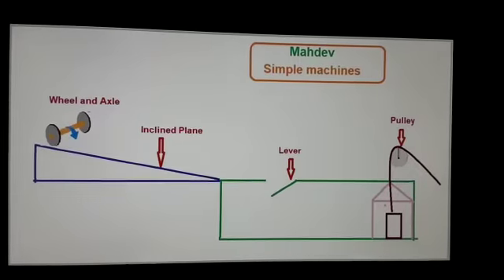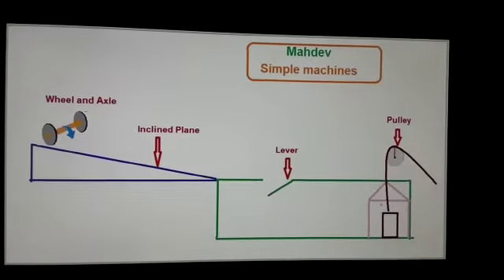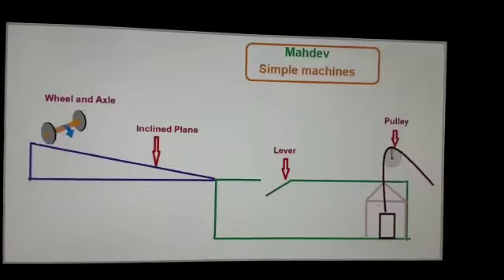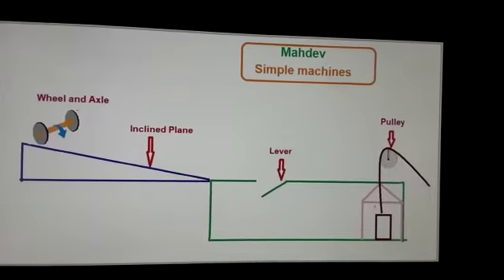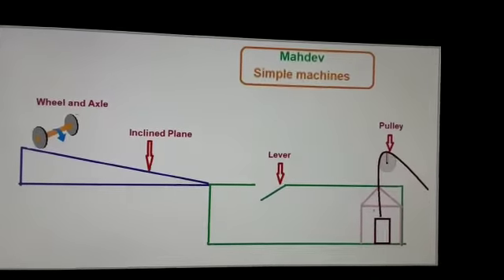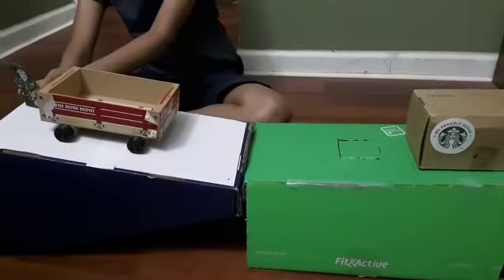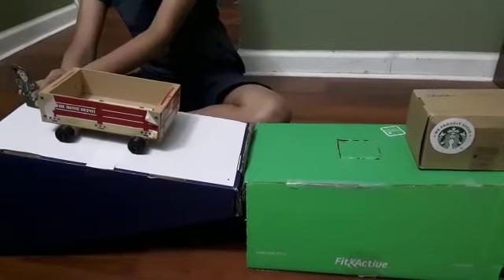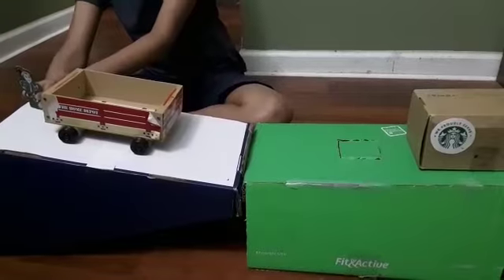Trap teacher simple machines fourth grade project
The topic given to him was to trap his teacher using basic simple machines